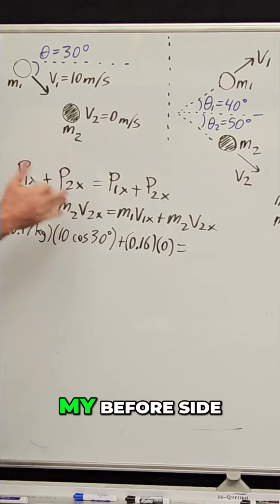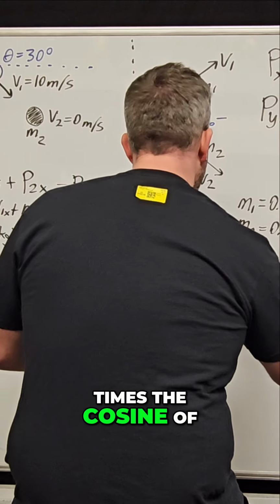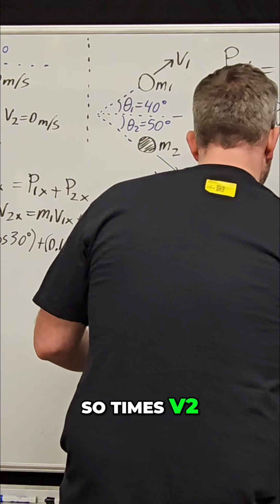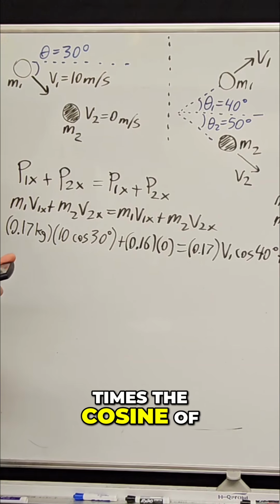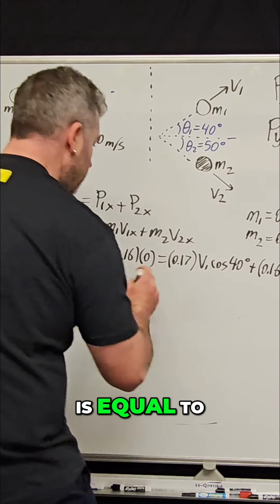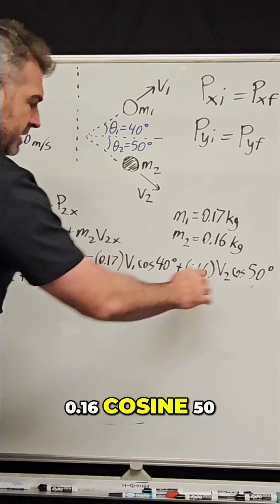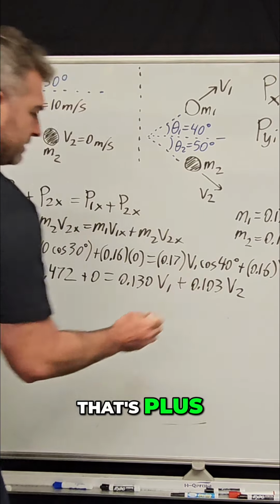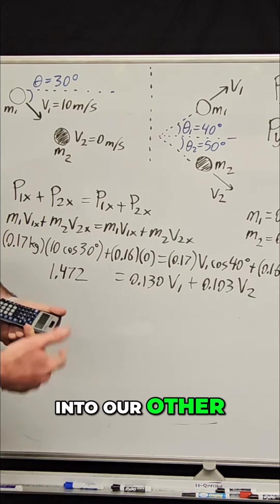Pool Ball Physics: Calculate Momentum with Real Masses!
Let's break down the 'after' side of a crash using momentum principles! M1V1X analysis reveals unknowns we'll solve for. See how cosine angles and velocities play key roles in this physics puzzle. 💪